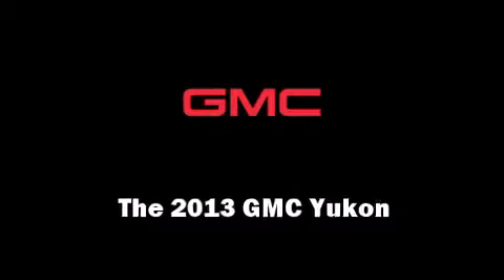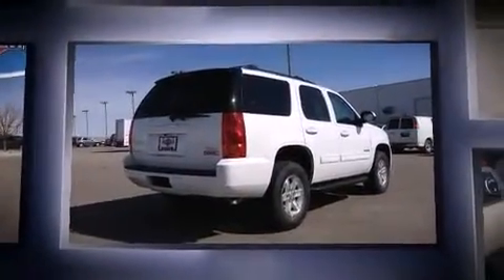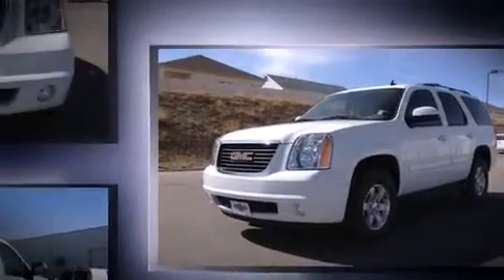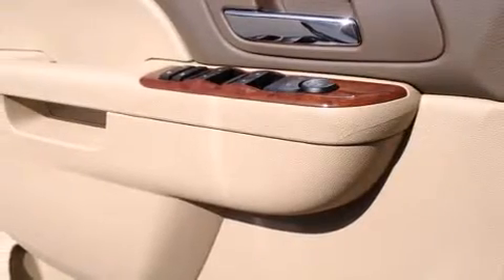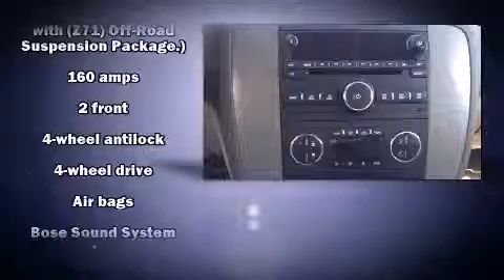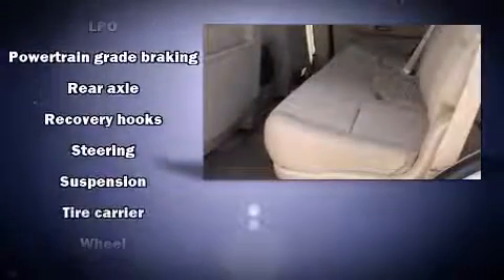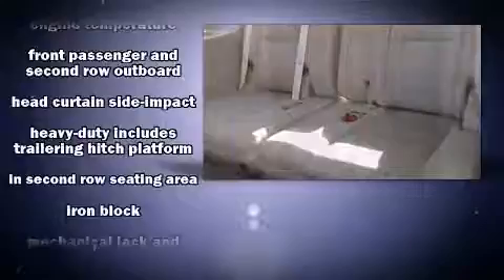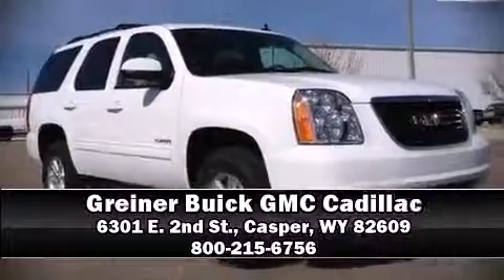2013 GMC Yukon SLE in Casper, WY 82609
Greiner Buick GMC Cadillac

The 2013 GMC Yukon. It features an automatic transmission, 4-wheel drive, and a powerful 8 cylinder engine. Top features include remote keyless entry, power front seats, automatic temperature control, front fog lights, power door mirrors and heated door mirrors, adjustable pedals, a trailer hitch, and cruise control. Third row seats provide an even greater maximum passenger capacity. Passenger security is always assured thanks to various safety features, such as: dual front impact airbags with occupant sensing airbag, front SIDE impact airbags, traction control, a panic alarm, and 4 wheel disc brakes with ABS. With electronic stability control supplementing mechanical systems, you'll maintain precise command of the roadway. A test drive is waiting for you.